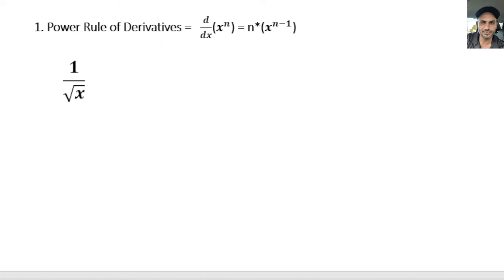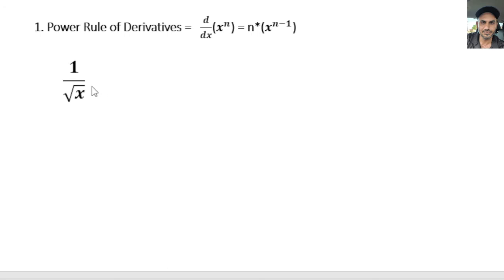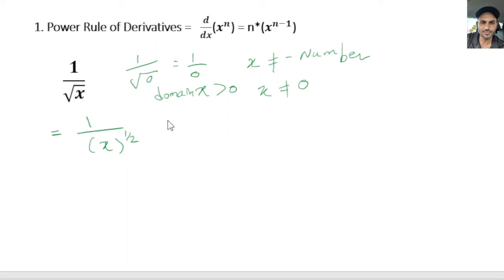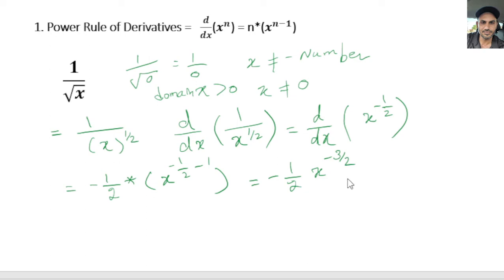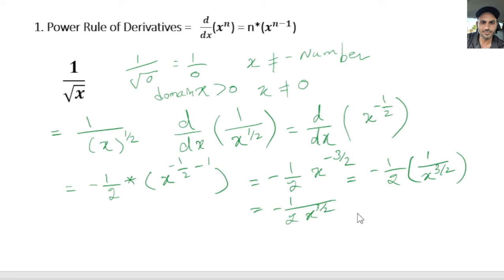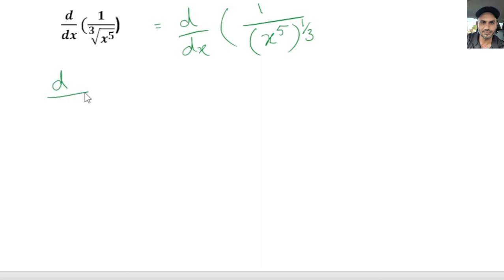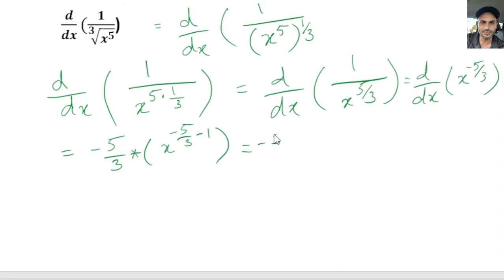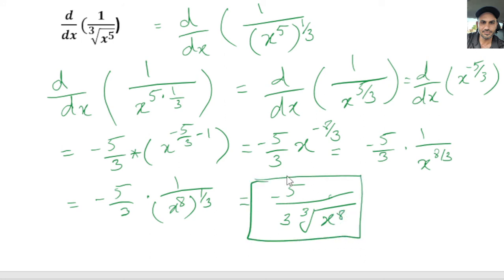Derivative, Power property Rule, 𝒅/𝒅𝒙(𝟏/√(𝟑𝒙^𝟓 )), 𝟏/√𝒙 part 5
in this Power property rule is applied to calculate the derivative of a  square root , and cube root function where the radical term is in the denominator.